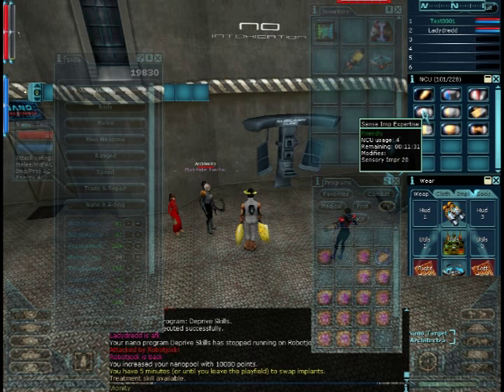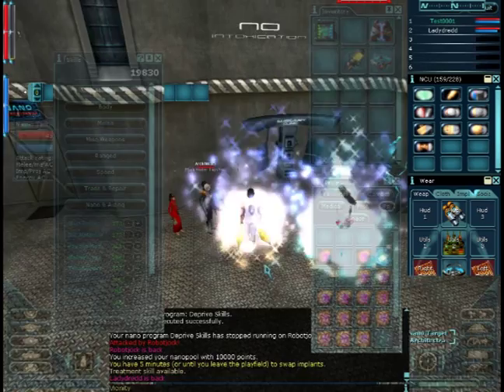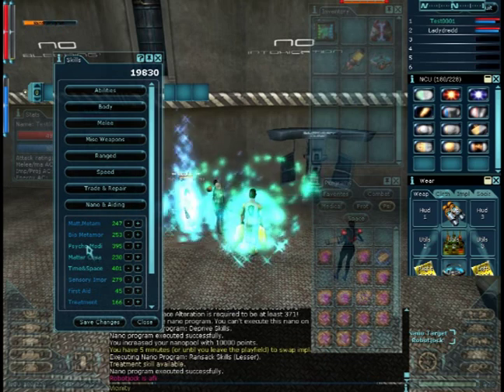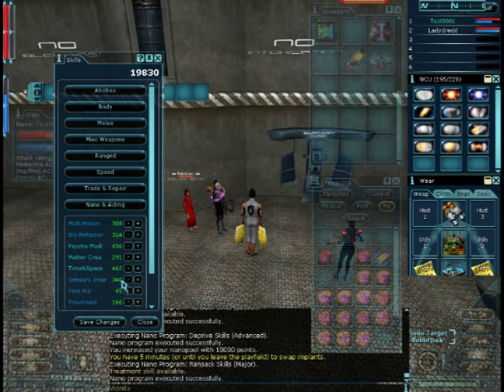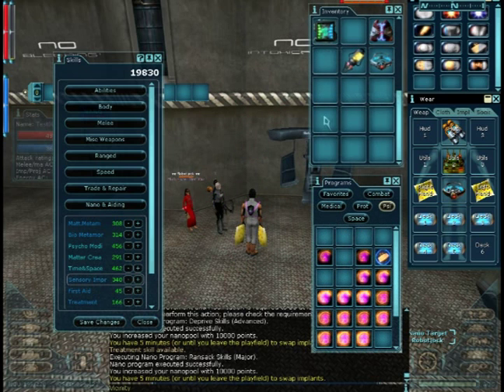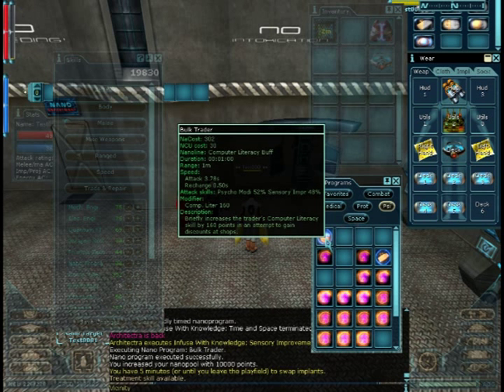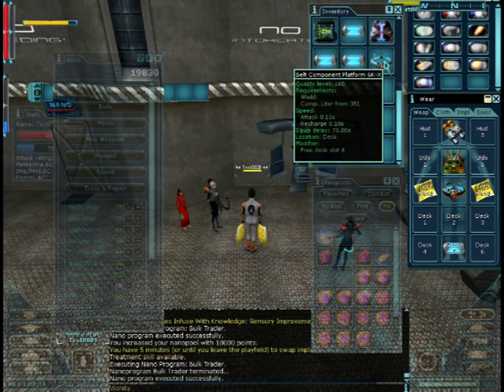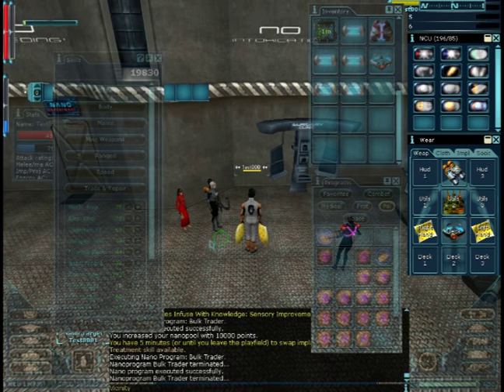Dredd's Guide: Equipping a 6-Slot Belt at Level 10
Visual walk-through of equipping a 6 Slot belt on a low level Froob Trader.